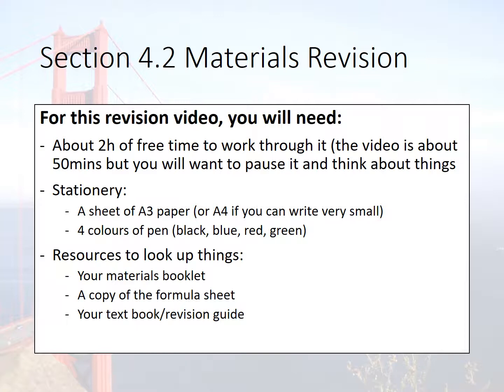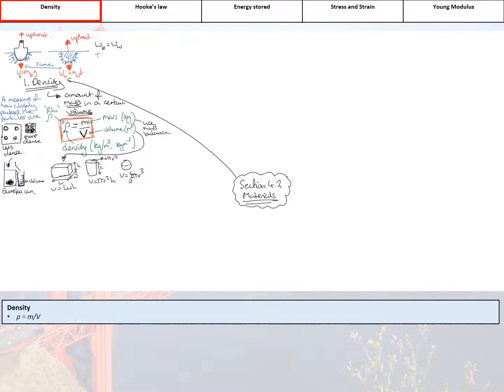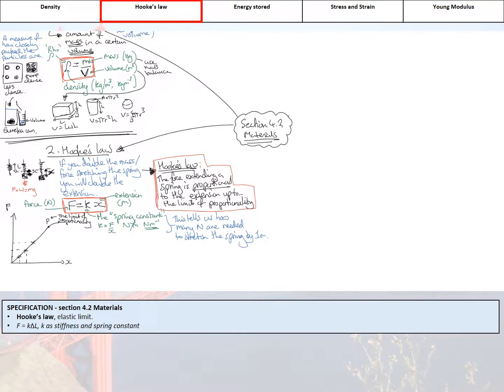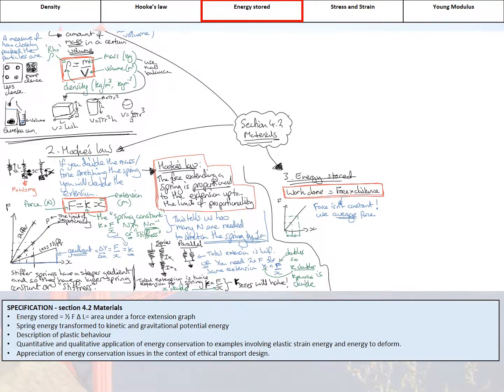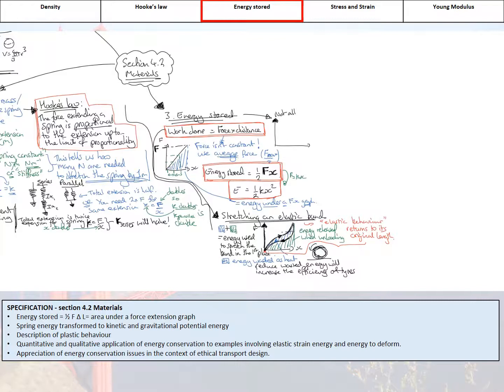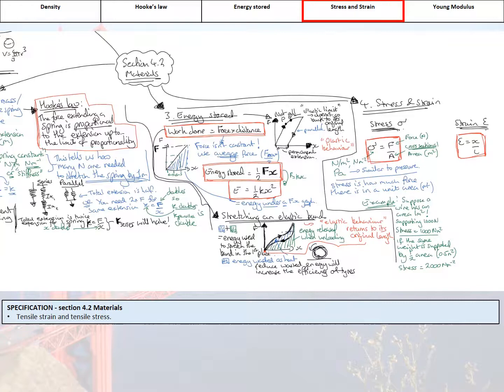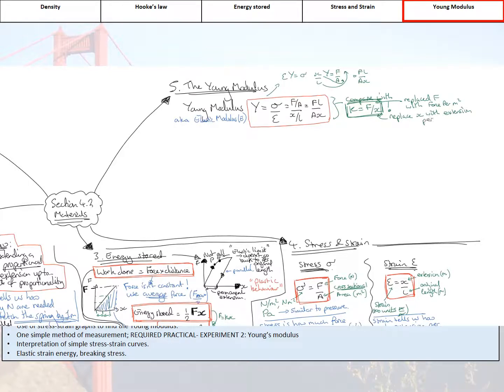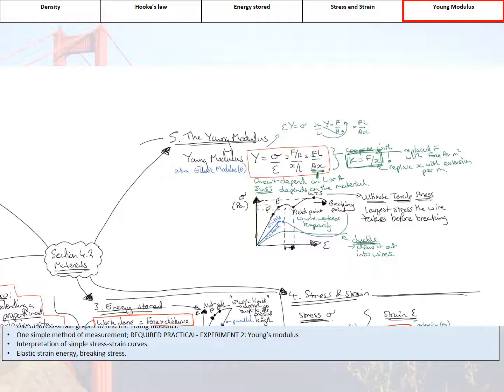Section 4.2 Materials revision